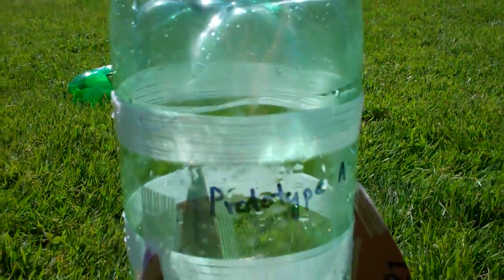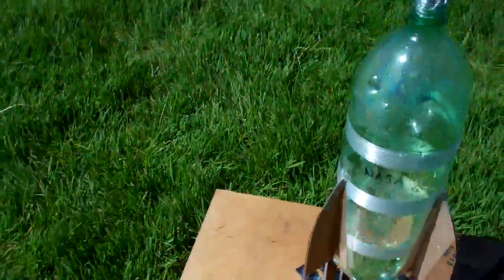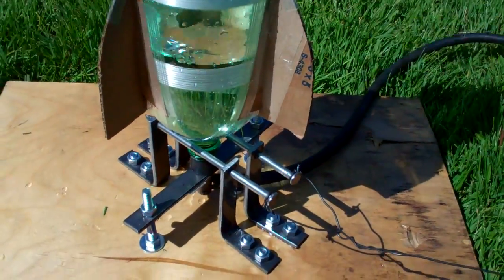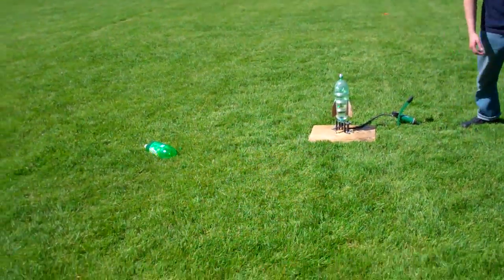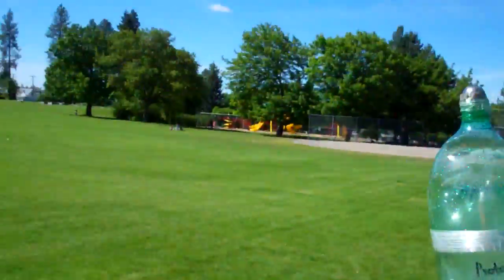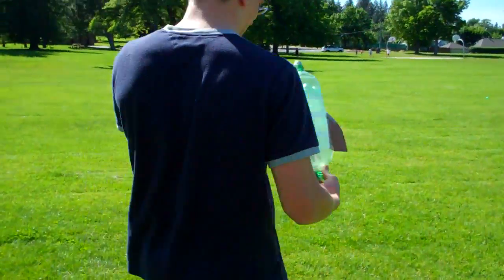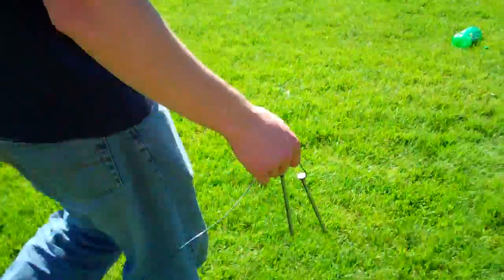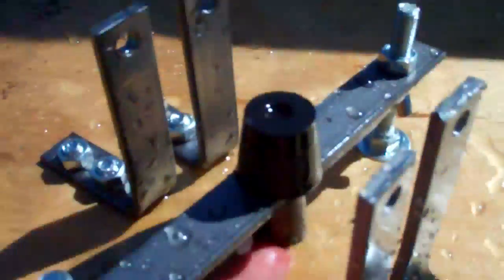Bottle rocket design and launch ~ 260 feet into the air!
Bottle Rocket launcher built for kids camp, very simple design, works like a charm! This thing launches bottles 200-400 feet into the air! This is a must see video!